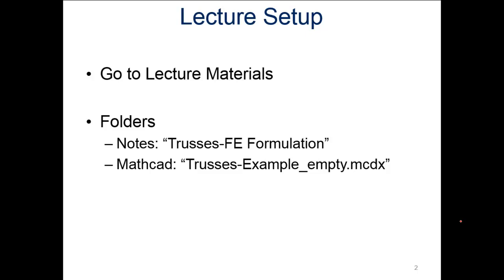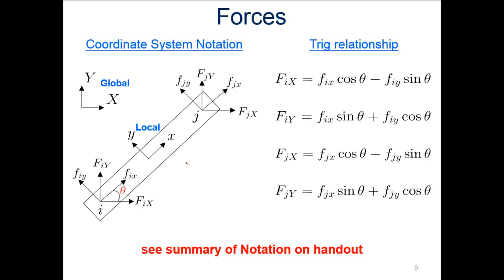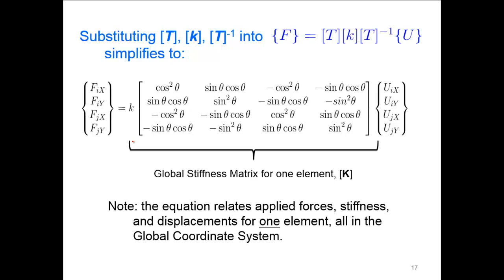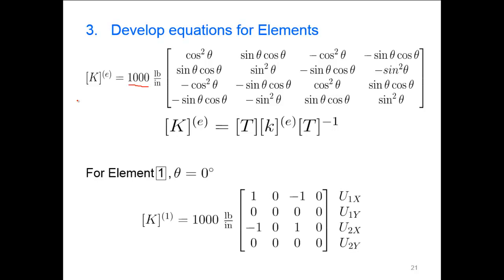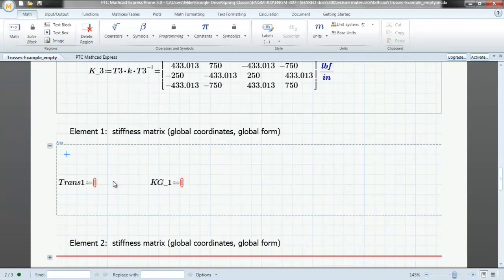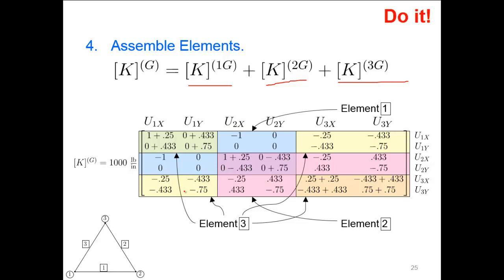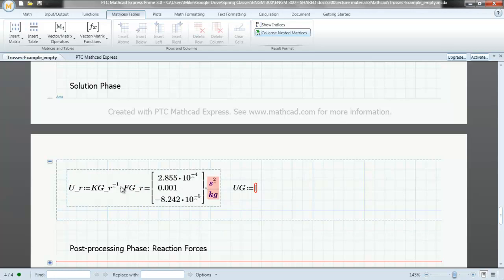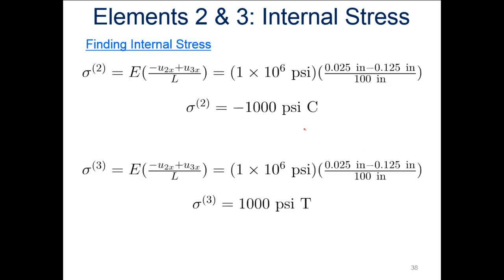Trusses - FE Formulation (+ Mathcad)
00:45 - Review of trusses/frames
01:58 - Direct stiffness method applied to two-force members
03:31 - Introduction to global and local coordinate systems
04:07 - Coordinate system notation & Trig relationships (displacement and force)
07:41 - Introduction of transformation matrix

Element Stiffness Matrix
09:18 - Initial development
10:54 - Converting from local to global coordinates

Example
14:38 - Problem description
15:28 - Step 1: Determining Nodes and Elements (and angles!)
17:35 - Step 2: Assume a solution that approximates the behavior of an Element
18:00 - Step 2 (Mathcad)
19:39 - Step 3, part 1: Develop equations for Elements
21:13 - Step 3, part 1 (Mathcad)
24:30 - Step 3, part 2: Convert Element stiffness matrices from local to global coordinate system
27:16 - Step 3, part 2 (Mathcad)
33:04 - Step 4: Assemble global stiffness matrix
34:36 - Step 4 (Mathcad)
35:40 - Step 5: Apply the boundary conditions and loads
37:37 - Step 5 (cont): the boundary condition (BC) matrix
38:24 - Step 6: Solve algebraic equations
38:35 - Step 5 & Step 6 (Mathcad)
42:28 - Step 7: Obtain other information - Reaction forces
43:24 - Step 7 - Reaction forces (Mathcad)
44:09 - Step 7: Obtain other information - Internal forces and normal stresses

While I don't discuss how to do the last step in Mathcad, I have added the steps for one element to the Mathcad file.